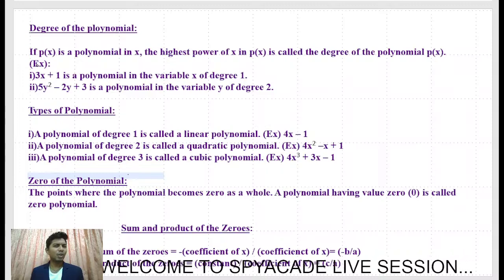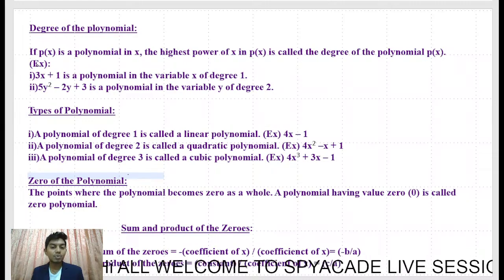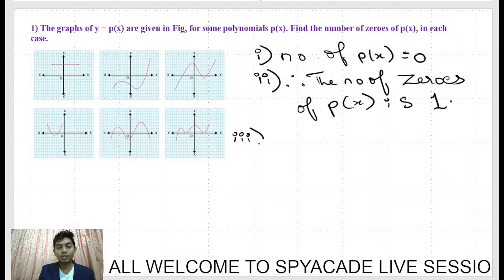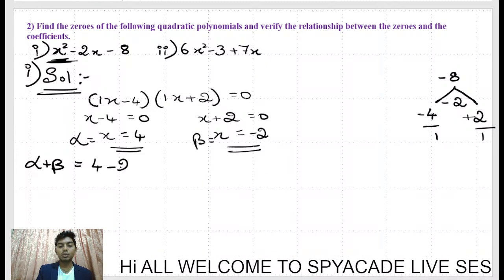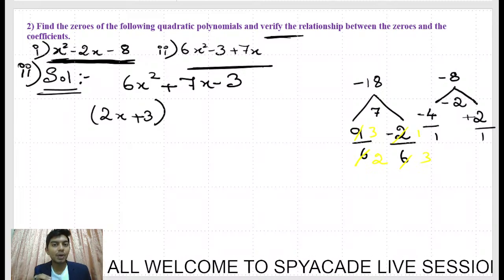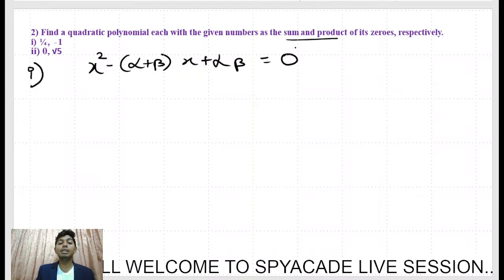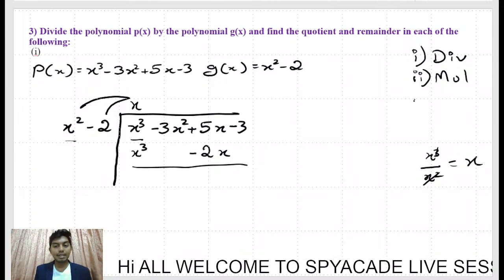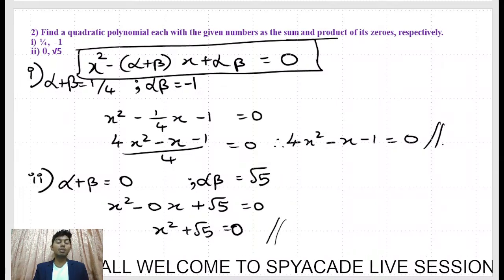10th CBSE CRASH COURSE MATHS LIVE - DAY 2/90 - Chapter-2 Polynomials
10th CBSE CRASH COURSE MATHS LIVE - DAY 2/90 - Chapter-2 Polynomials
Participate in the 90 days challenge. Which is meant for the 10th CBSE Students? we will address the doubts and explain concepts easy to understand for the students. Learn, unlearn, relearn.